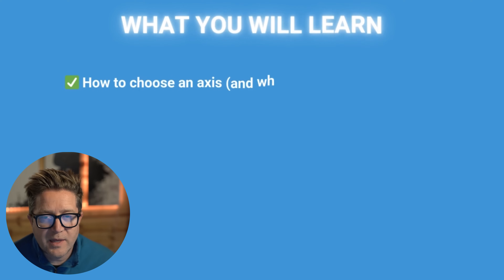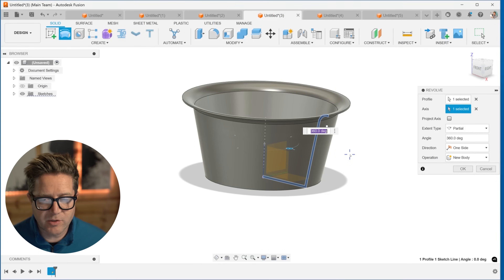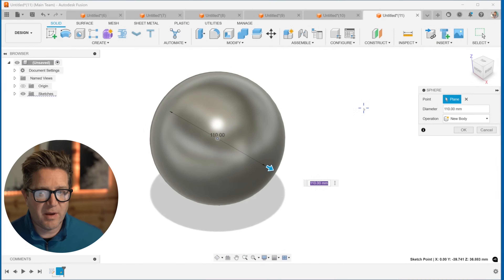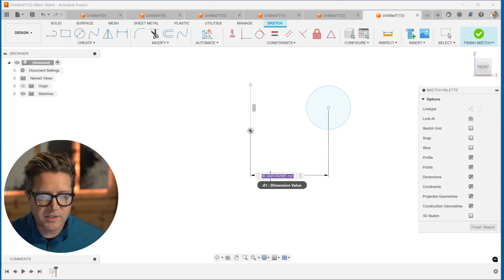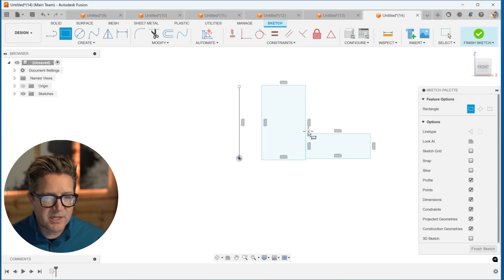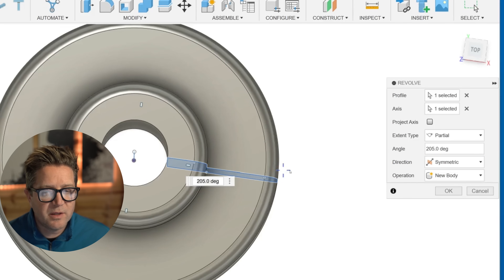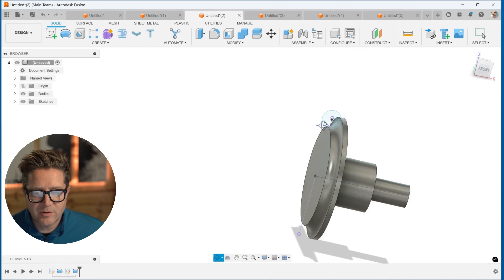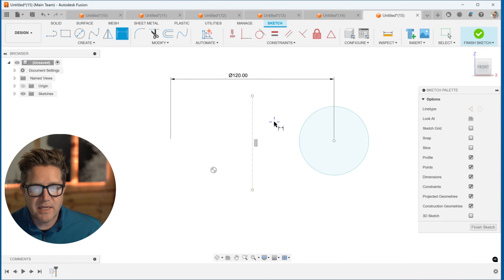Learn Fusion 360 Revolve – The Best Way to Create Complex Round Parts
Want to quickly model round parts in Fusion 360? Instead of stacking extrudes, Revolve lets you create full shapes in just one step—making your designs faster to build and easier to edit. In this video, I’ll show you exactly how to use Revolve, plus common mistakes to avoid!

👉 What you'll learn:
 ✅ How to set up a sketch for Revolve the right way
 ✅ Why using a centerline as an axis saves time
 ✅ How to control Revolve extents – full, partial, and two-sided
 ✅ When to use Revolve to cut, join, or create new bodies
 ✅ The biggest mistakes beginners make and how to fix them
 ✅ Bonus: Thin Revolve for hollow parts like cups and tubes